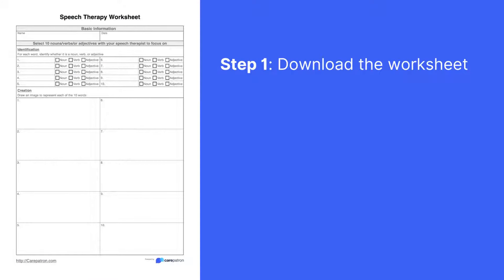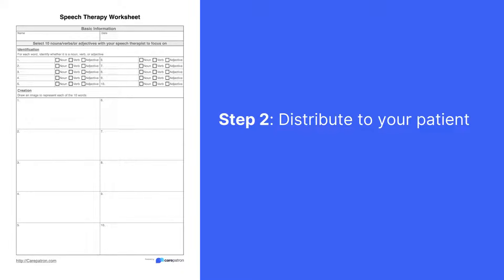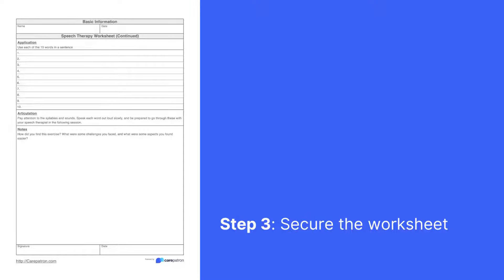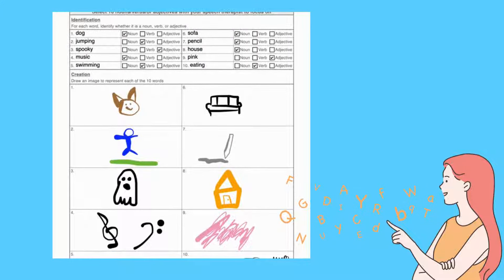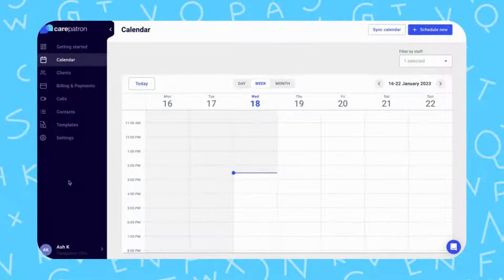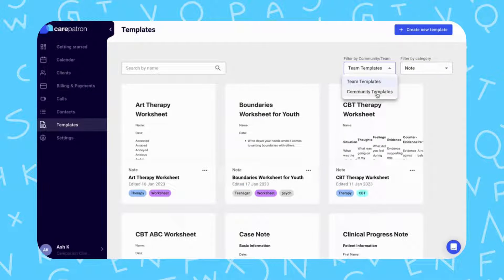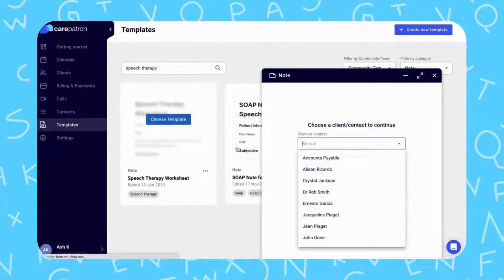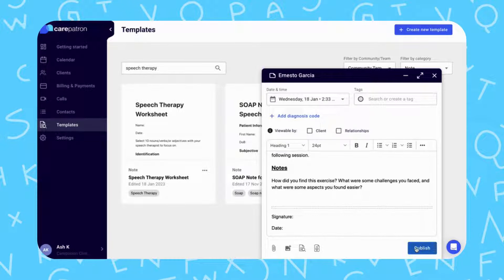Speech Therapy Worksheets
Improve speech and language therapy outcomes with our free worksheets. Distribute to your patients, and collaborate with their speech and communication capabilities to enhance articulation and make significant strides in client progress.

Introduction 00:00
What is a Speech Therapy Worksheet? 00:13
What is included in a Speech Therapy Worksheet? 00:37
Who can use them? 1:10
How to use 1:30
Example of a Speech Therapy Worksheet 2:07
How to use in Carepatron 2:22